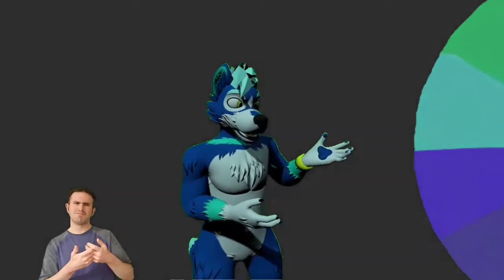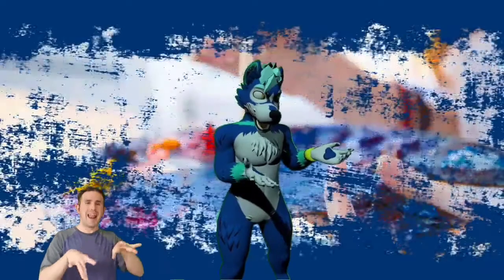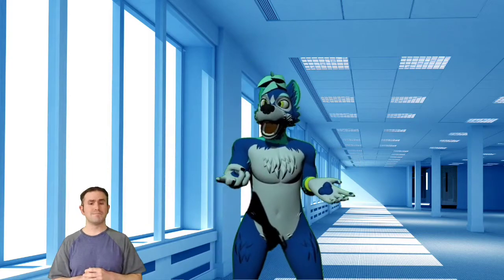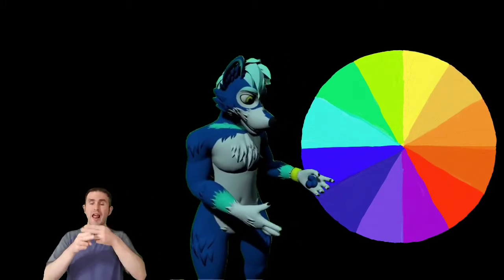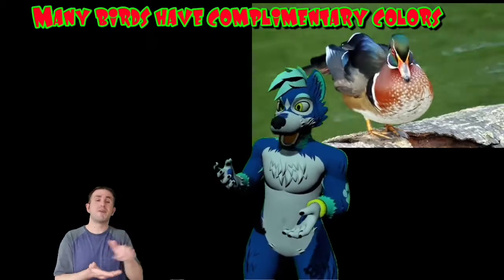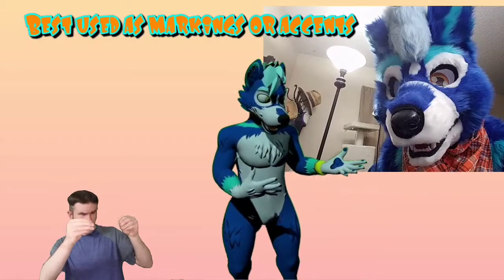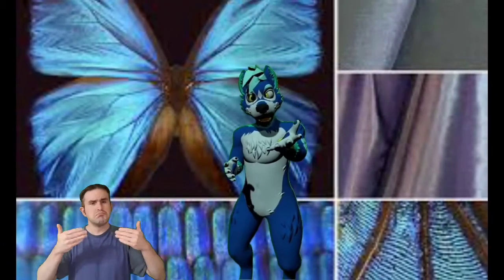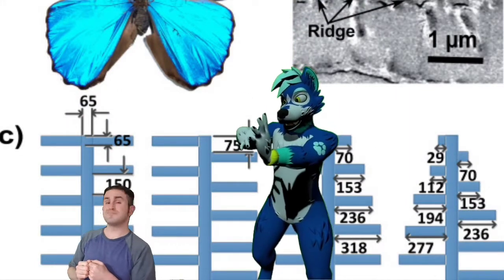Color Me Surprised ASL (BRFF Retro Revive)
How does color affect us? How can you find colors that go well together when designing a character or a room or really anything? How are we able to see color? In this video panel I made for BRFF, you can find the answers!
(The live Q&A half you can find when the recordings go live from the Blue Ridge FurFare account!
Enjoy and have a radical weekend! Slán!🐺🤟